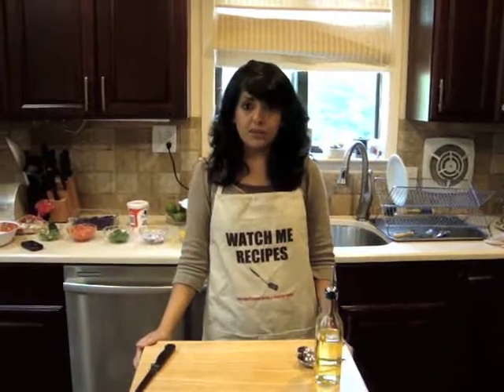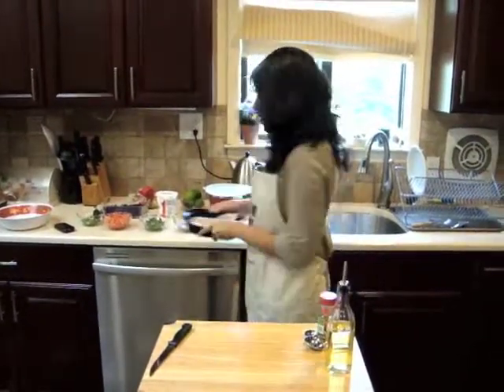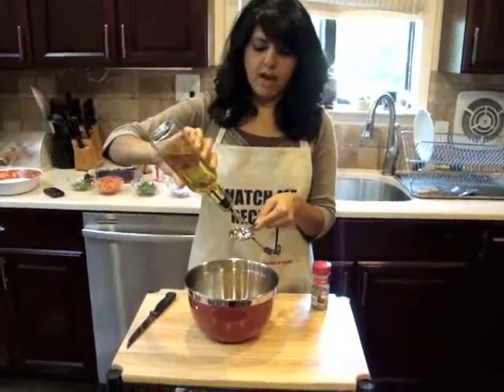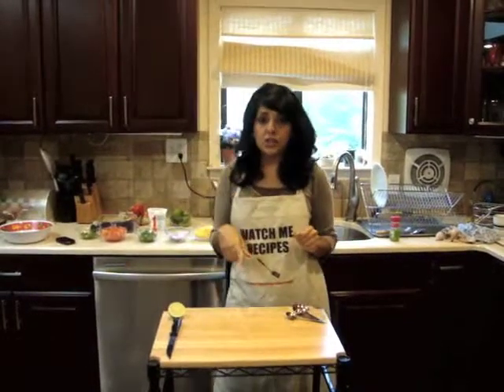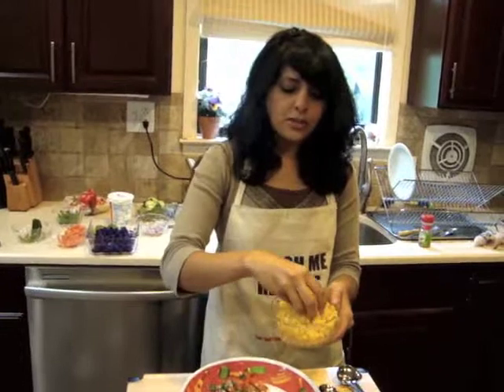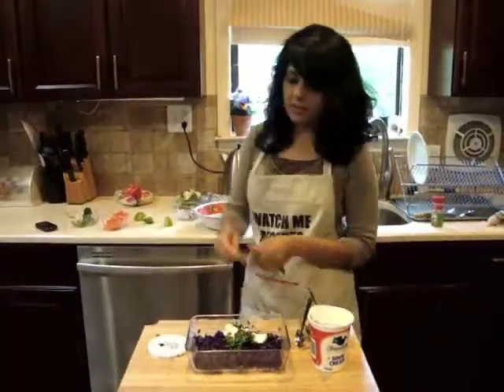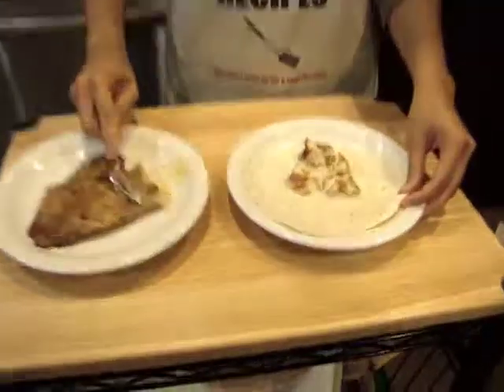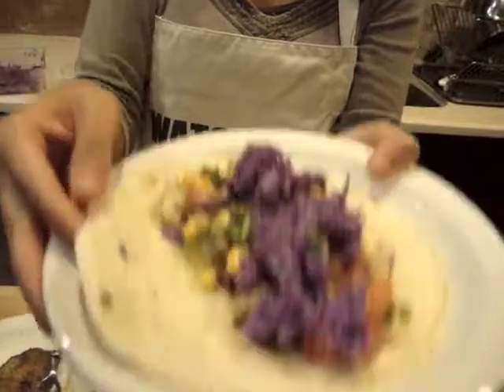Cajun Fish Tacos